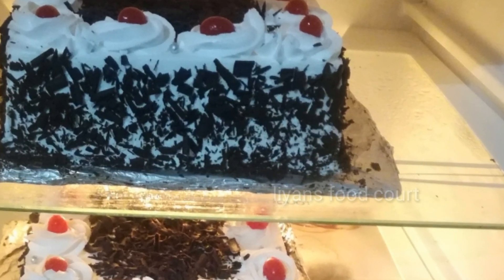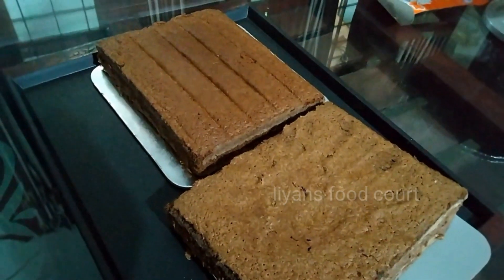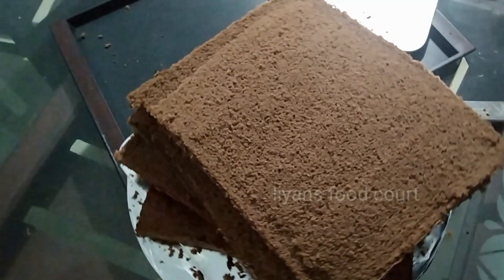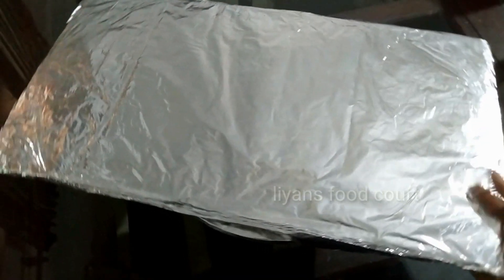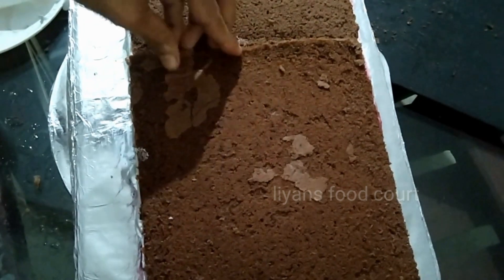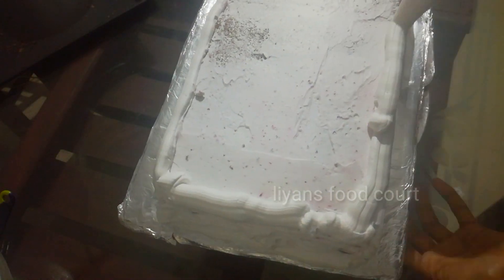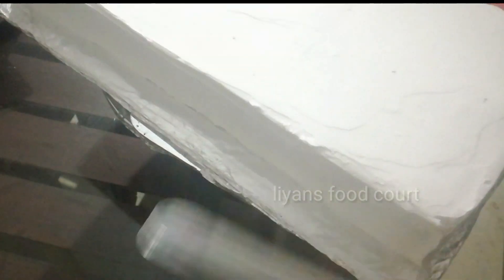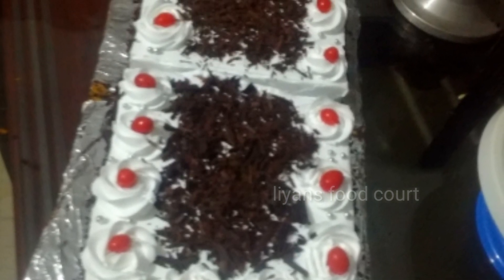ഒരു long cake ന്റെ order ആയിരുന്നു,അവസാനം ഇങ്ങനെ ആയി😁/Long cake/2kg cake recipe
Hai all
welcome to Liyans food court